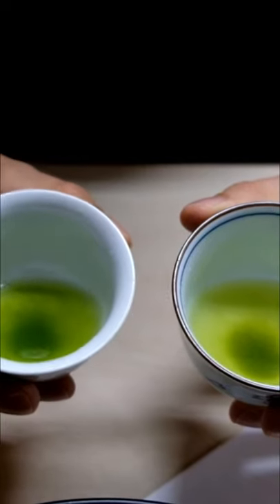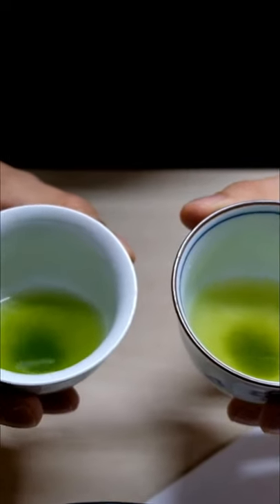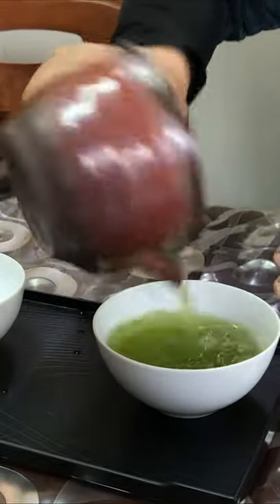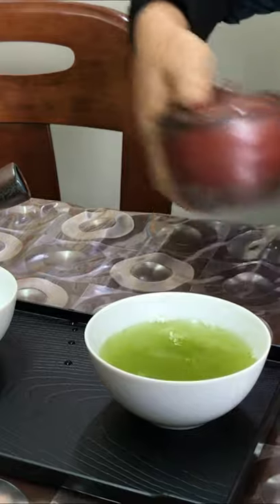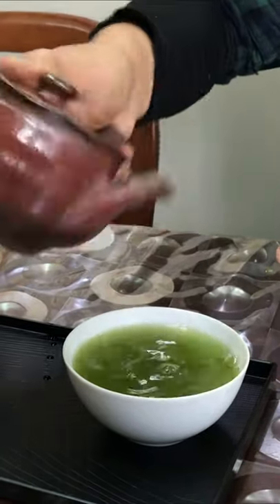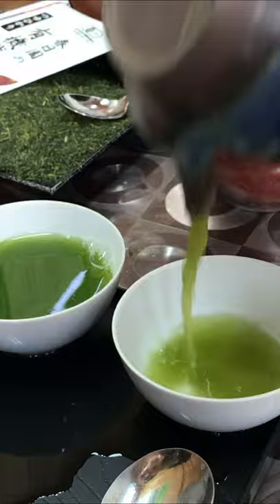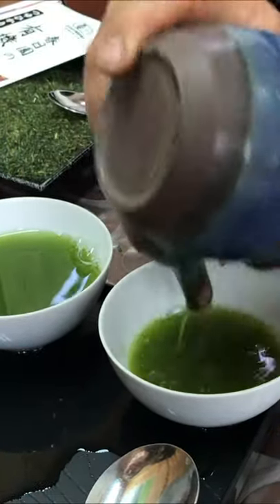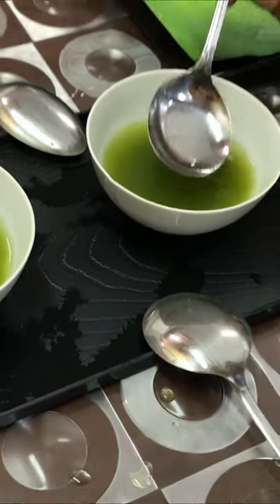Why Japanese Green Teas are Steamed